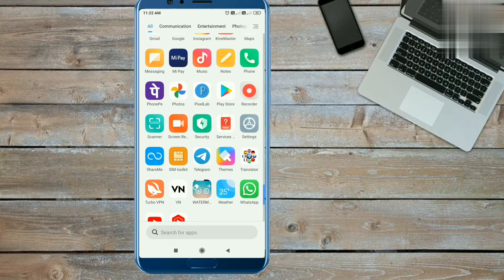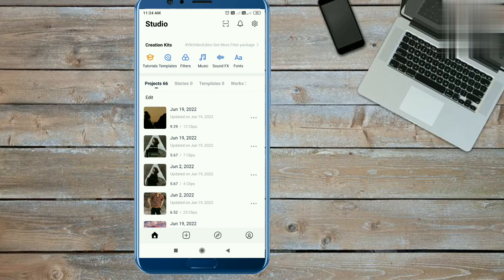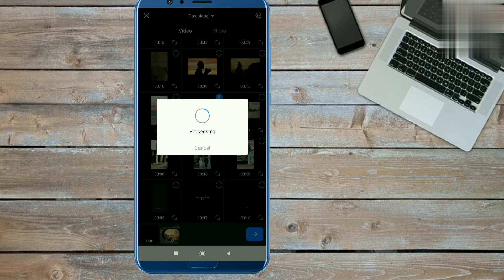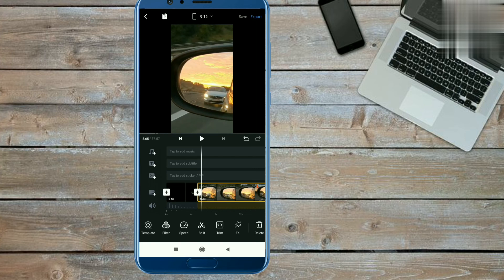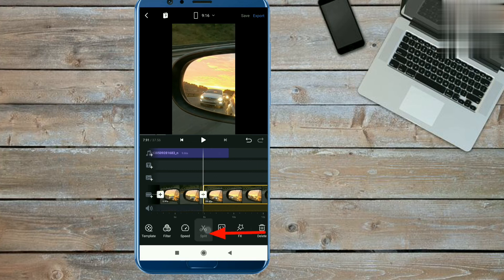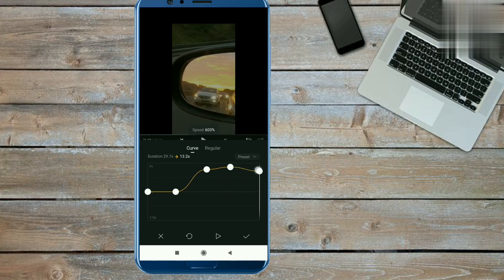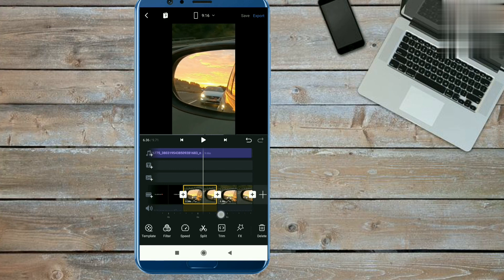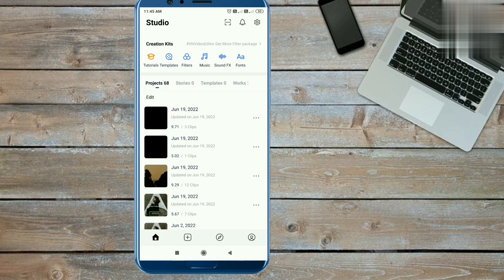Jud Gayi Jud Gayi Tujhse Yeh Meri Zindgi reel tutorial | _shubh_2124 original audio reel Tutorial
now that I know you love me reel tutorial/_shubh_2124 original audio reel Tutorial/jud gyi jud gyi

➡️join telegram to download music and get all new updates

your searches 👇
• now that I know you love me song reel tutorial
• now that I know you love me song bts army reels editing
• jud gyi jud gyi song reel tutorial
• _shubh_2124 original audio reel Tutorial
• _shubh_2124 audio reel Tutorial
• shubh2124 audio reel Tutorial
• Instagram 2022 viral reels
• Instagram new trending reel Editing
• now that I know you love me viral song reels
• now that I know you love me reel Editing on vn app
• jud gyi jud gyi reel Editing on vn app
• jud gyi jud gyi song reel vn app mein kaise banayen
• vn app viral reels Editing